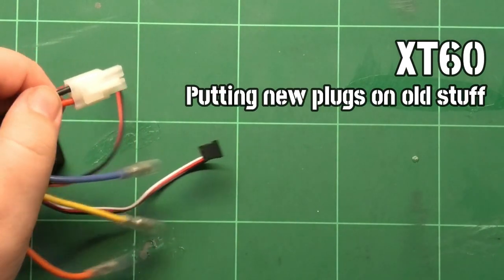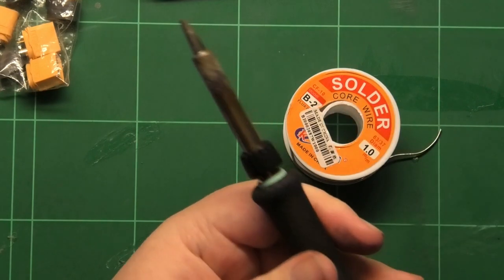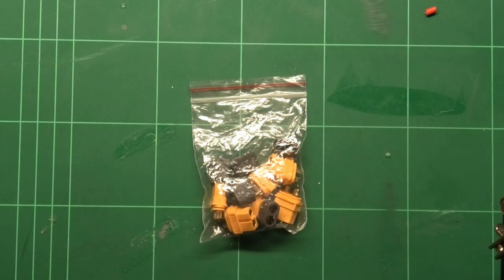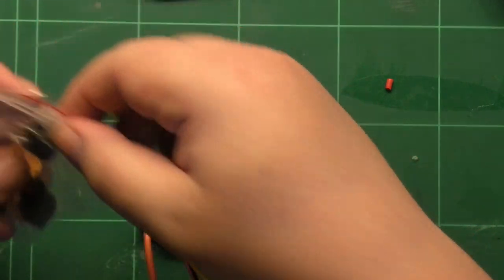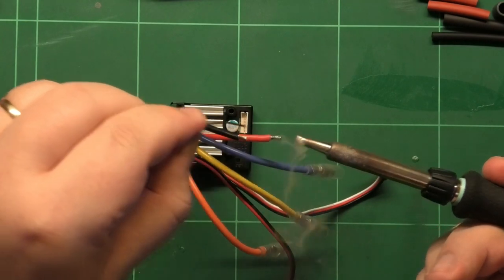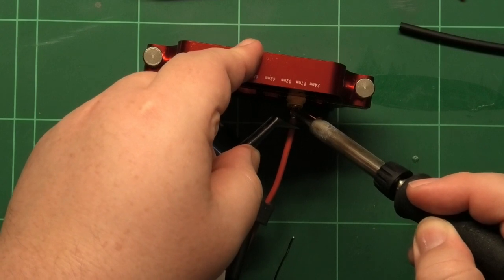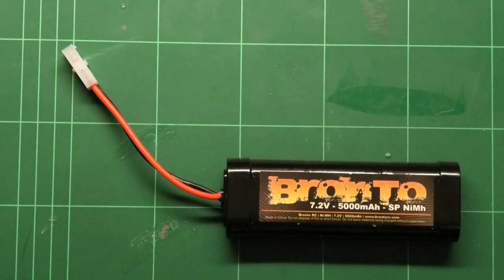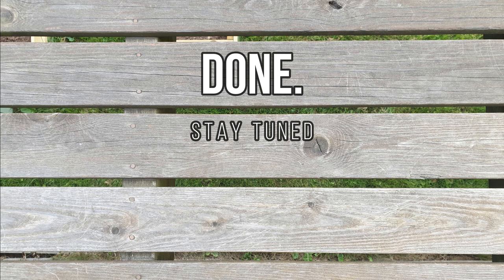Putting new XT60-plugs on old stuff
Getting old is certainly something. One day you're minding your own business, the next day the world moves on - and suddenly you have old stuff that won't even plug into your new stuff. Probably just like the way is supposed to be, but I won't go raging into that dying light in order to save Tamiya power connectors. Join me for another adventure, searching for a relevant connector and  eventually soldering it onto an ESC as well as trying to not blow up a battery.

Might not even be the correct way to do it, it's simply the way I do it with only the second cheapest set of tools known to man. Trust me, I'm some guy on the Internet!

00:24 Why XT60?
01:15 What do we need?
02:29 Plugging the ESC
06:05 Don't blow up batteries
06:58 Outro